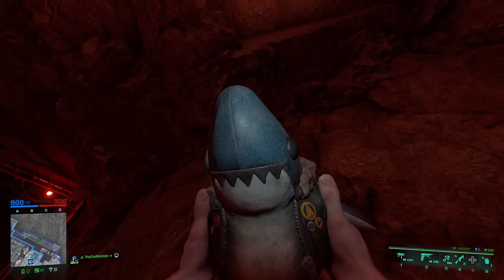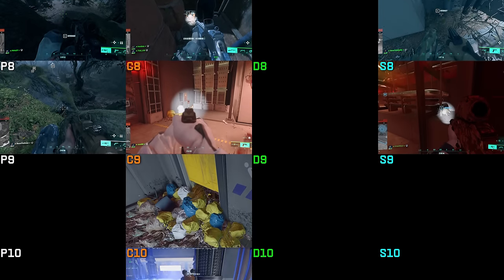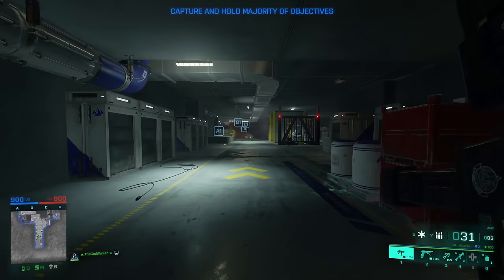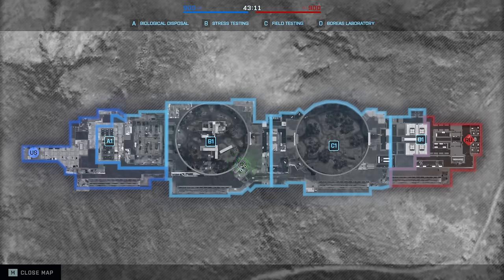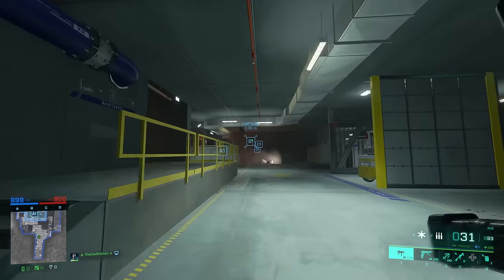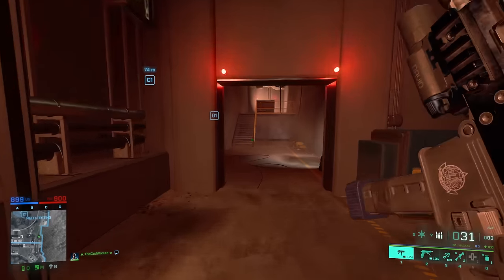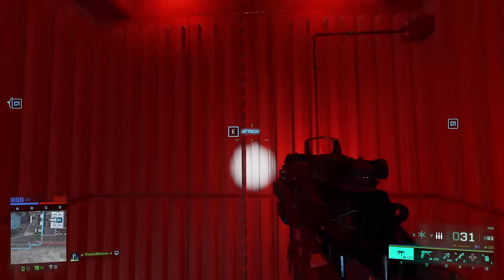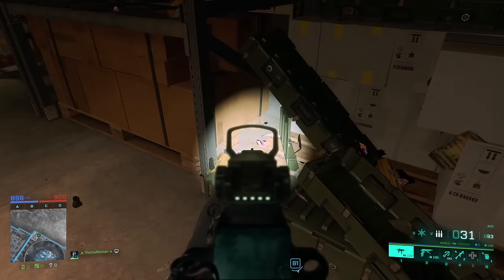How to Unlock the New Plushie Easter Egg in Battlefield 2042 (All Locations)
Complete guide to the Plushie Easter Egg in Season 6 of Battlefield 2042 that takes place during Holidays and Christmas 2023. Full instructions and all locations for the Penguin, Shark, Crab and T-Rex.

Portal Mode: ABK44S

00:00 Intro
02:56 Penguin Locations
04:35 Crab Locations
06:47 Dino / T-Rex Locations
08:09 Shark Locations